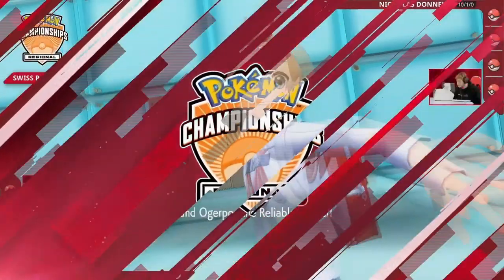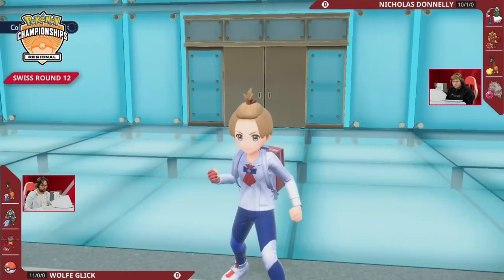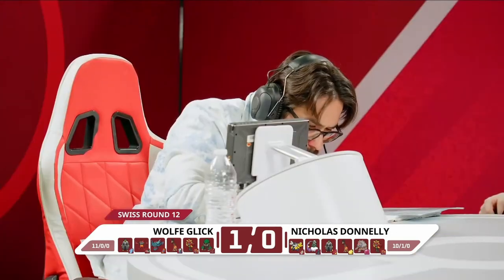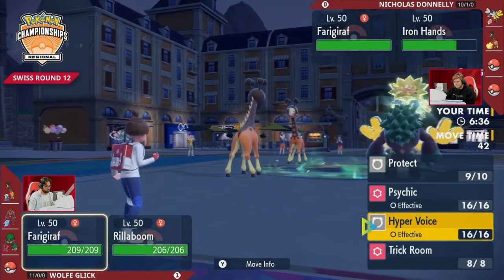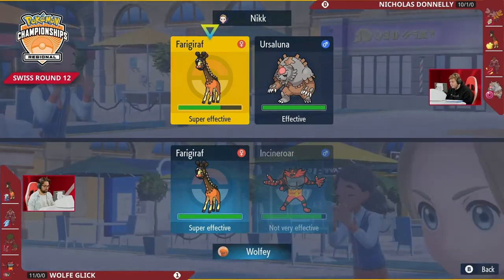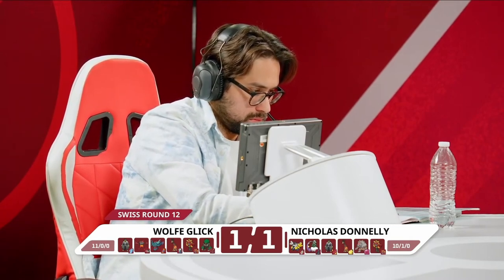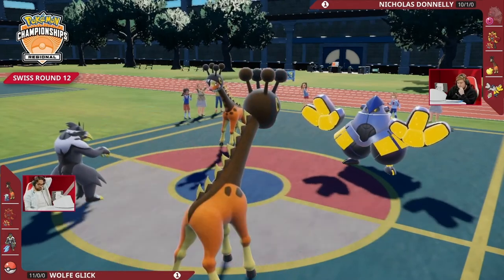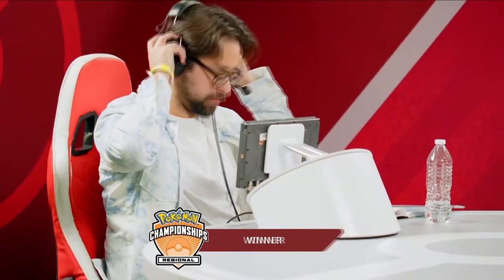VGC Wolfe Glick vs Nicholas Donnelly! Charlotte Regional Tournament!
11-0 Wolfe Glick vs 10-1 Nicholas Donnelly!